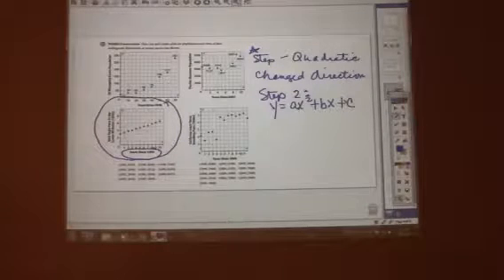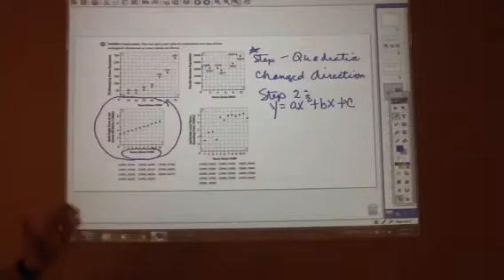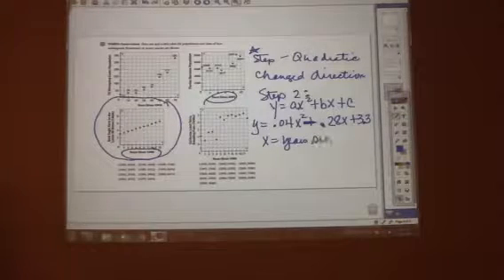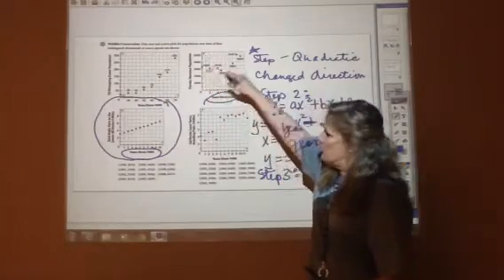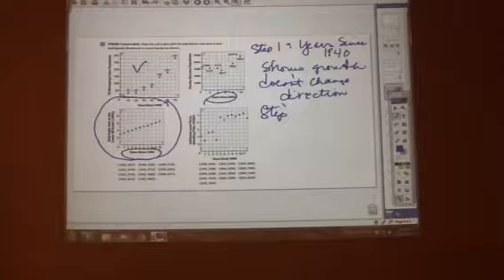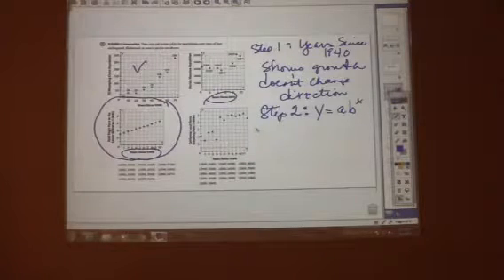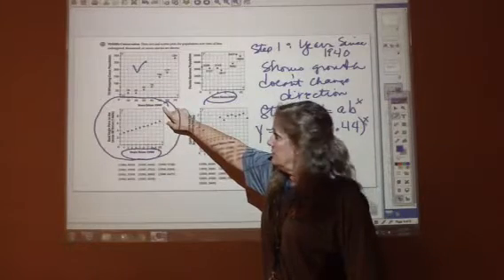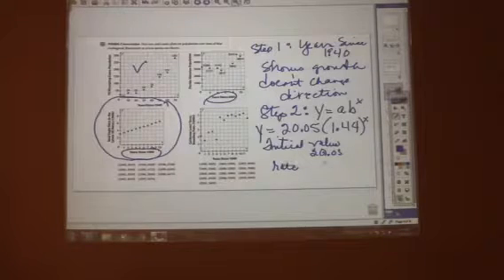14.2 Choosing Among Linear, Quadratic and Exponential Models part 2 Clifton